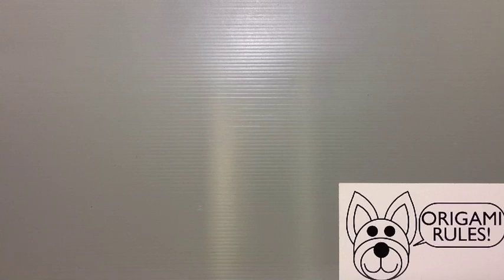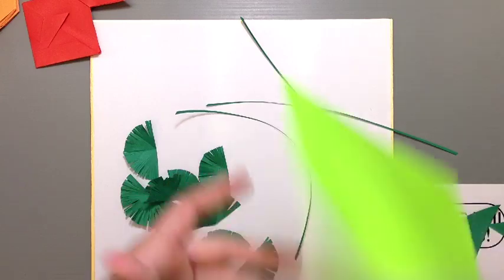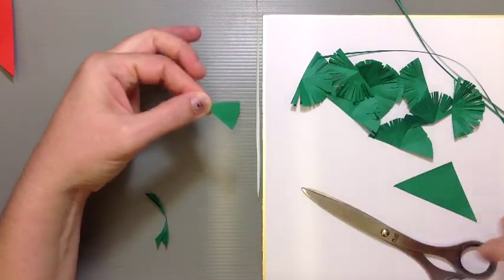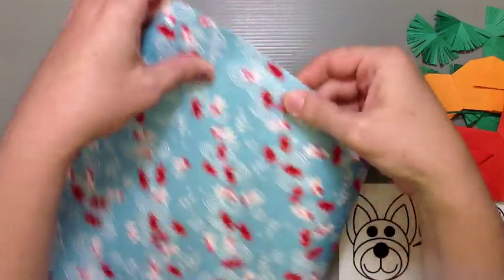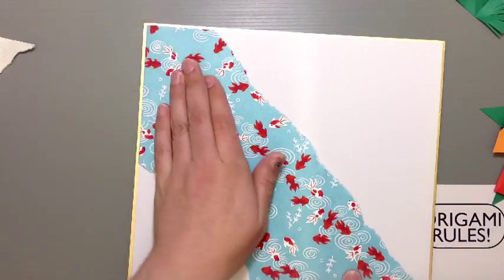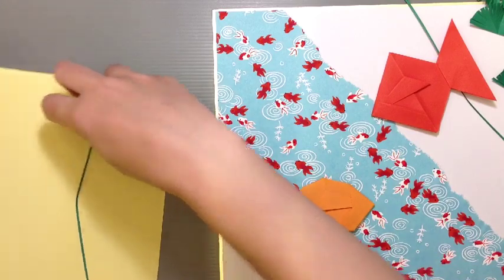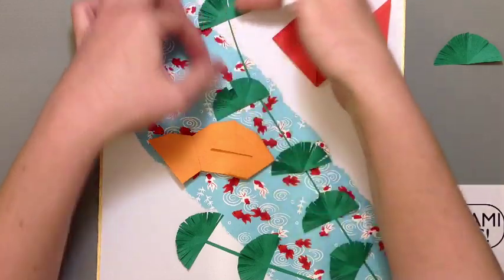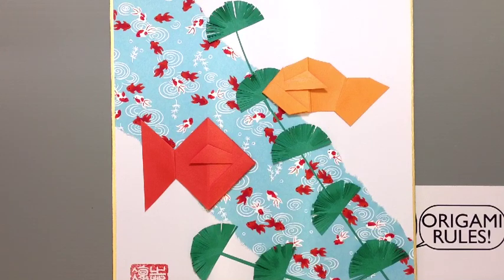Goldfish Swimming - How to Make an Origami Display Shikishi